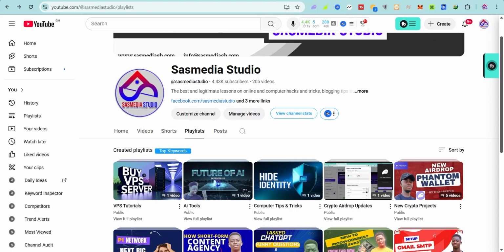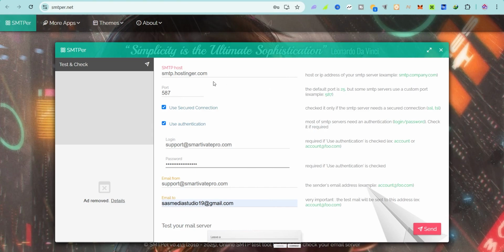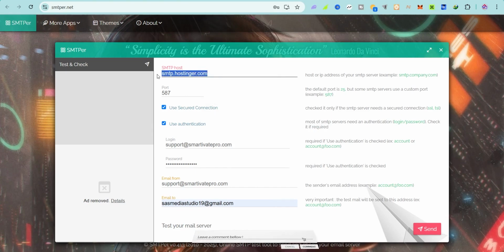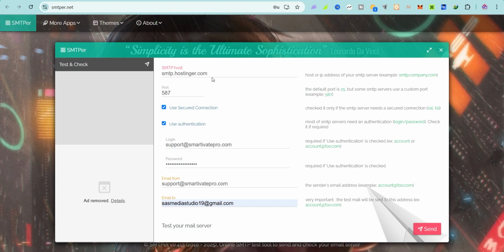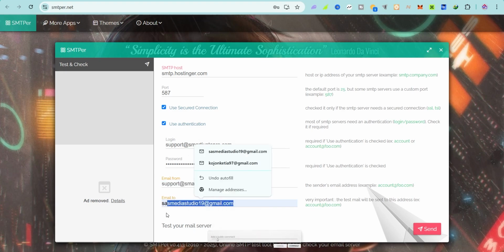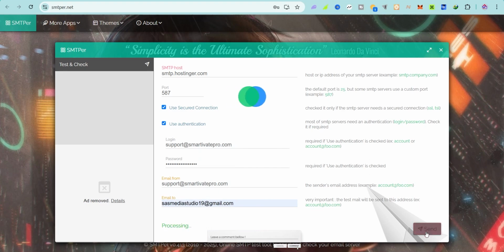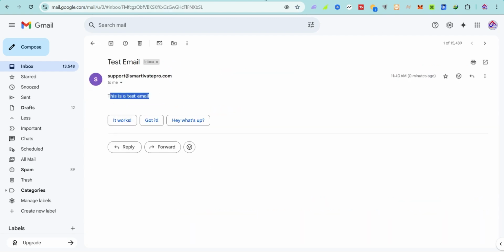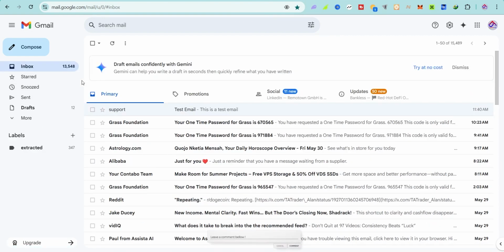Inbox or Spam? Let’s Finally Test Your SMTP Server Properly!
Wondering if your emails are actually reaching the inbox? In this video, we walk you through SMTP email testing to find out whether your messages go to inbox or spam. Learn how to check your SMTP server's deliverability, diagnose issues, and improve your email reputation. Whether you're using a self-hosted SMTP server or a third-party provider, this guide will help ensure your emails get seen by your audience.

✅ Test SMTP deliverability
✅ Avoid spam filters
✅ Improve inbox success rate

Don’t let your important emails go unseen—watch now!